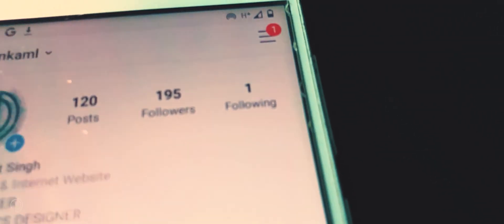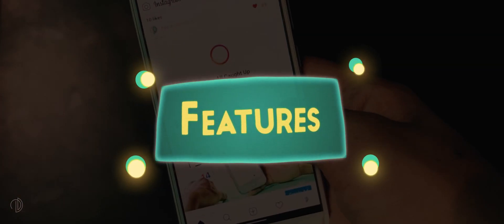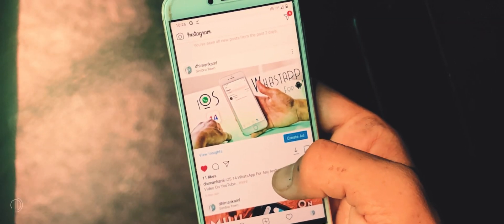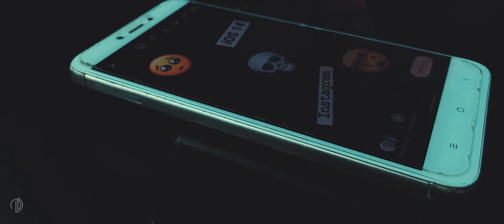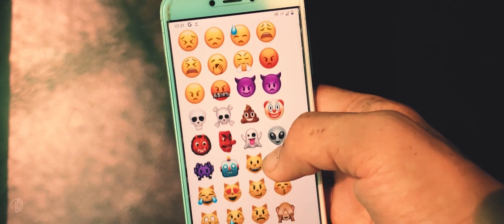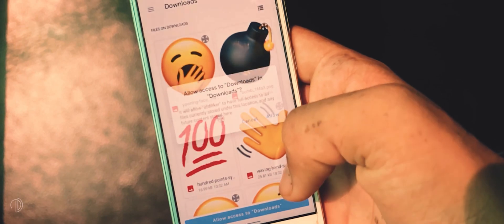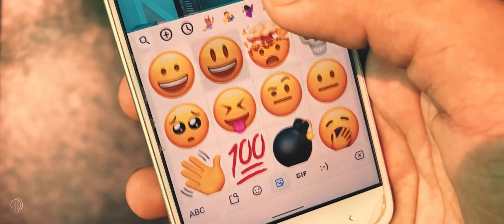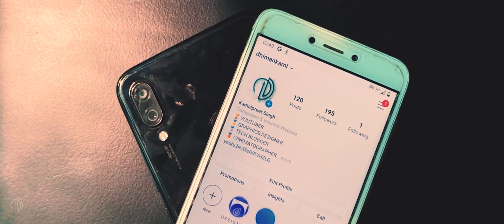iOS 14 Instagram For Android // How To Install iOS Instagram In Android // iOS Instagram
🕰️ Stamps :
00:00 Introduction
01:00 iOS Instagram
01:18 IG Story Like iOS
01:52 REELS
02:07 Download Any Post or See DP Of Anyone
02:27 iOS Emojis In Stories
04:45 More Features
05:06 Thanks For Watching